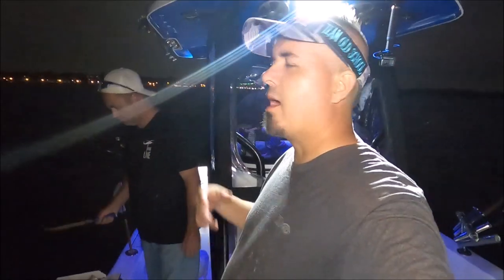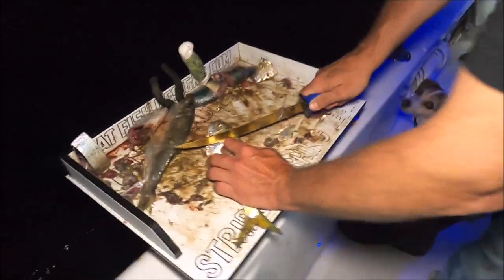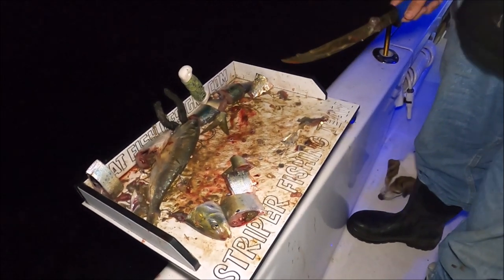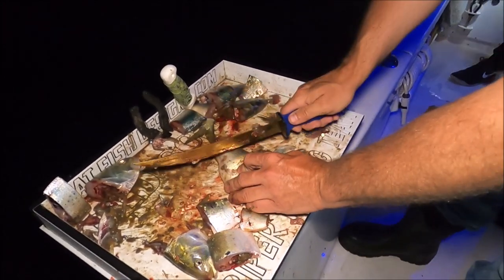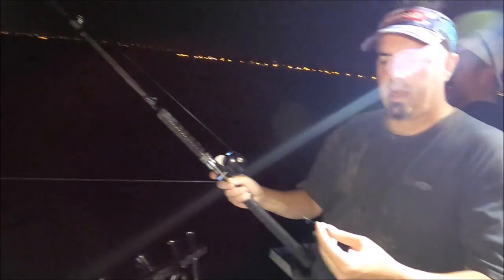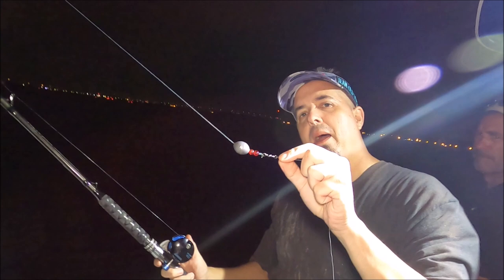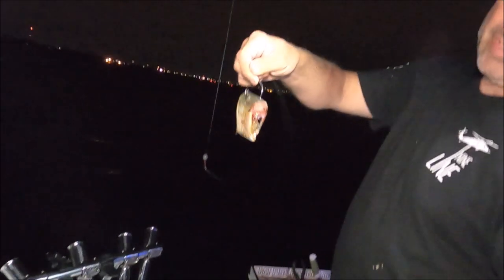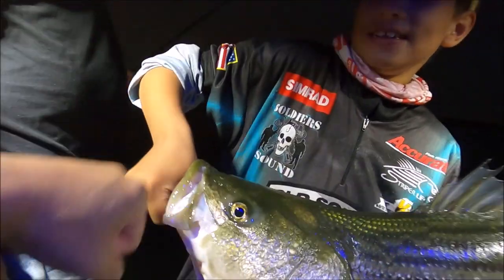How to catch Stripers with cut bait. How to rig and where to fish. Striped Bass Fishing CHUNK RIG!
Striper fishing rigs,tips, and secrets.  How to catch Striped Bass with cut bait. Chunking tricks for big Stripers.
How to catch Stripers.

Below is a list of gear that we use and recommend, thank you for your support!

Simrad NSS9 EVO3

Simrad EVO3 NS S12

Simrad EVO3 NSS16

Simrad Go 5

Simrad Go7 XSR Display Only

Simrad Go 7 with Active Imaging Transducer

Simrad Go 9 with Active Imaging Transducer

SIMRAD Go9 Display With C-Map Pro Chart’s installed 3in1 Active Imaging Transducer and 4G Radar. BUNDLE.

Simrad Go 12 XSE w Total Scan Transducer

11 ft Black Pearl Cast Net INVI Series

8 ft Black Pearl Cast Net INVI Series

OLIGHT INCREDIBLE FLASHLIGHTS/HEADLAMPS.

SIMRAD 4G Radar. Full Kit

SIMRAD Halo 20in Radar

SIMRAD Halo Radar 24in Dome.

SIMRAD SONIC HUB 2 STEREO

NMEA BACKBONE STARTER KIT.

SIMRAD ACTIVE IMAGING 2 in 1 Transducer

Navico B150 Med Chirp Transducer

Wright and McGill Inshore Slam Spinning Rod for artificials not bait.

FISH GRIP EGO MINI GRIP

Boat/Motorcycle Alarm.
2 remotes.

Alarm inside console:

AMAZON LINKS.